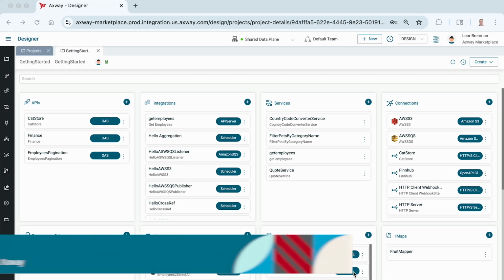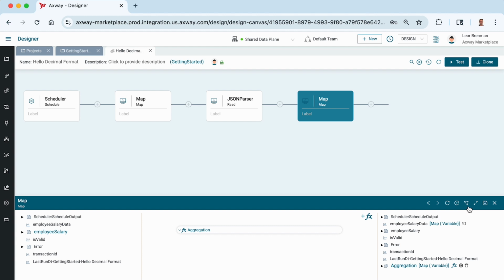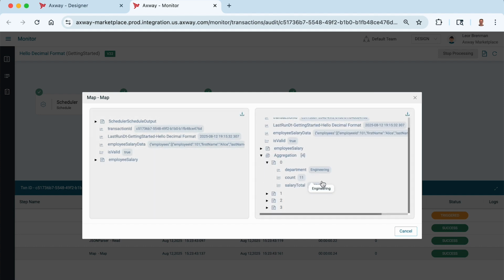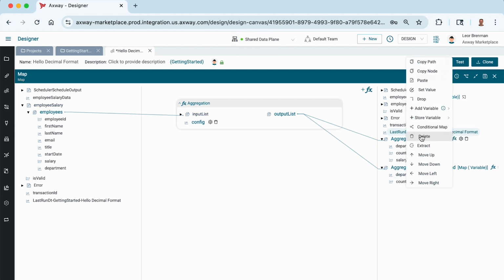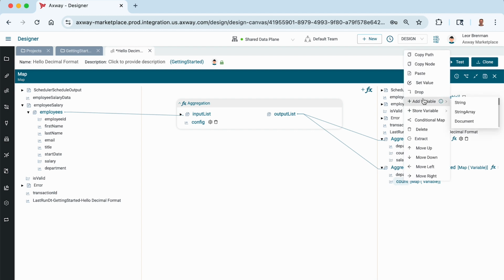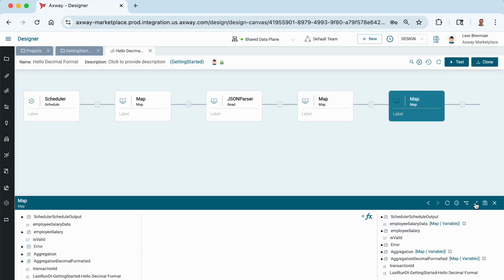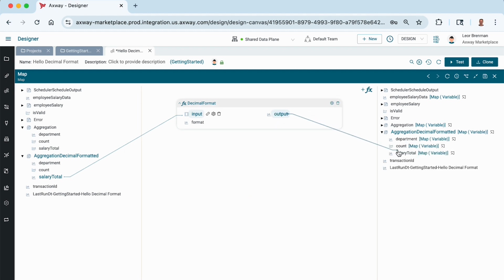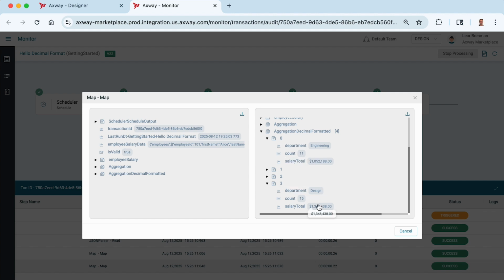Demo | Hello Decimal Format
Watch how the Decimal Format Map function to convert raw salary numbers into clean, currency-formatted strings—perfect for frontend display or backend API requirements.

Key Takeaways:
💾 Learn how to clone and adapt your existing aggregation setup for formatting
💰 See how to use the Decimal Format function to add dollar signs and commas easily
🧠 Discover how simple property transformations can eliminate the need for extra loops

Hi. In this video we're going to take a look at the decimal format Map function. We'll use the “Hello Aggregation” example from a prior video. So go take a look at that to refresh your memory.

But I guess what we'll do is clone this project and use that as a starting point. And we'll call this “Hello Decimal Format”. And if you recall, we used the “Aggregation” function on an array of employees where we had employee name, the department, and also a salary. And we aggregated that into an array, of data, which are the department, the number of employees called count and the total salary. And that was all configured as such.

So I'll just run this real quickly to look at the data. And if I look here at the aggregated data you see here the total salary, the department, and the count. Now let's say we had to post this data to a back end. And that back end required the salary total to be formatted as currency. So that's what we're going to do in this example.

So we are going to take this document array. I'm going to copy it and we're going to paste it here. And this is “Decimal Formatted”. And we will drag the results there. So I'm really going to have a duplicate. Now the difference is I'm going to delete salary total. Let me copy the path first. Make sure I spell it correctly, and then I'll delete that. And now let's add a string variable called “salaryTotal” because it was an integer as you can see above.

And we do need it as a string. So we could add the dollar sign and add the commas, and have it look properly formatted. Okay. So if I run this it'll look exactly the same. I really have two copies of it now. All right. So it looks exactly the same. All right. Now what we'll do... we'll add a Map component.

And what I'll do is add a decimal format. Map function. And I'll grab the data out of here. It's really the same. I can grab it I guess I'll do it out of here. And let's put the result right back in to the salary total as a string. And you can look at the online documentation for the formatting. But it's pretty simple.

I have the dollar sign literal. And then I'll add pound for my integers.  Depends how your integer might be. And then I'll add “00” and save that, and save. And now when I run it you'll see nicely formatted salary totals. And also did not need to use a loop for this because I was doing a simple transformation on the properties.

So in this video we saw how to use the decimal format Map function to convert our integer salaries to nicely formatted currency.